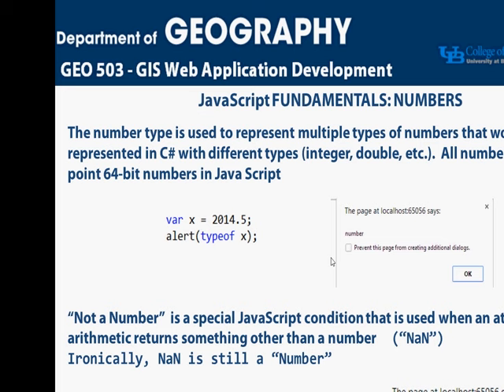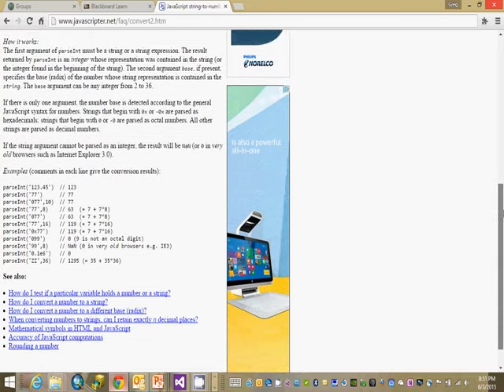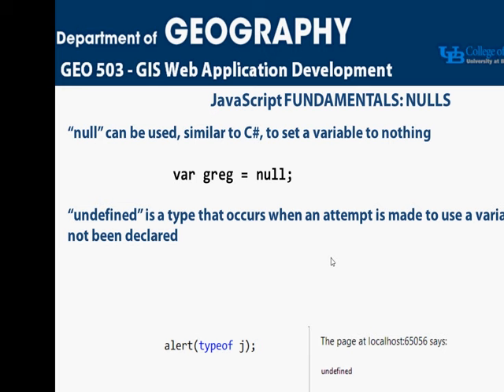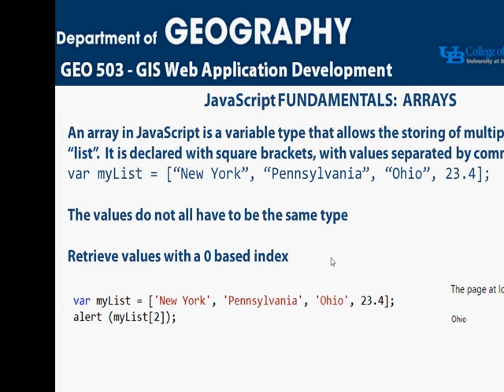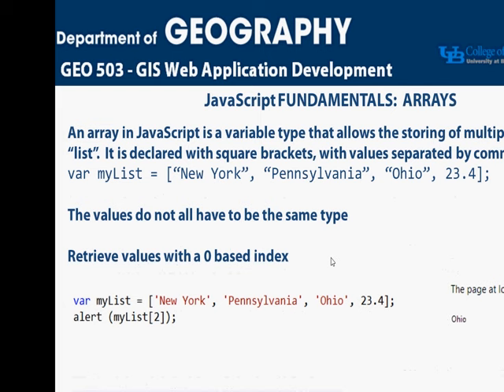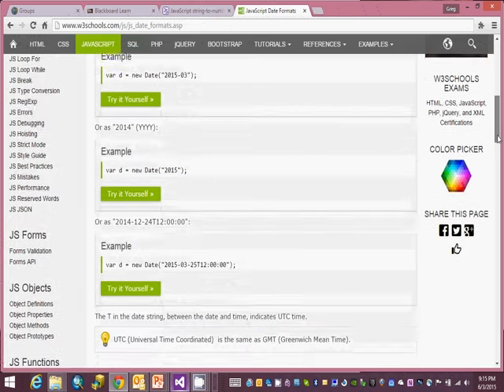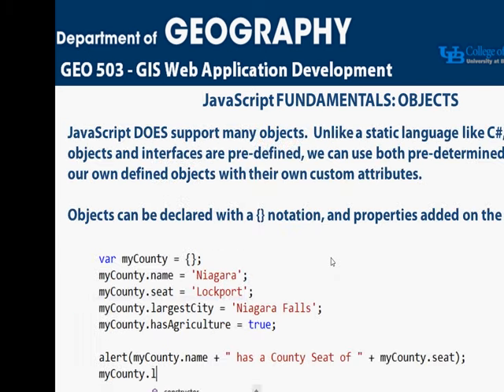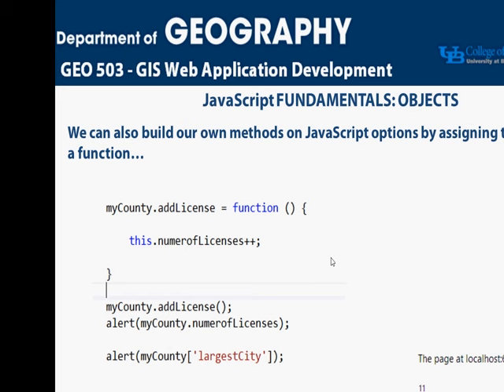GEO 503 June 3 2015 2Converted